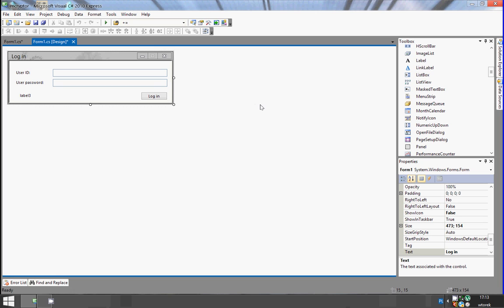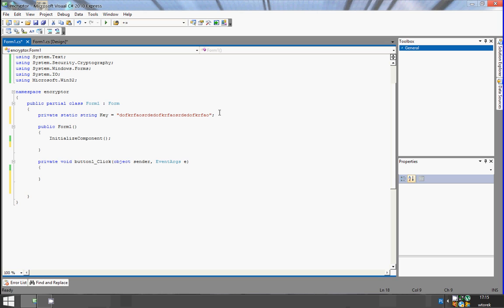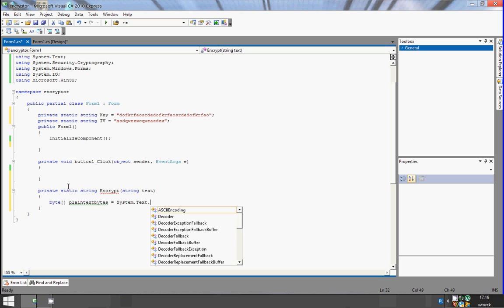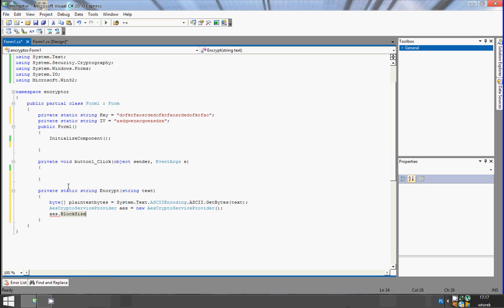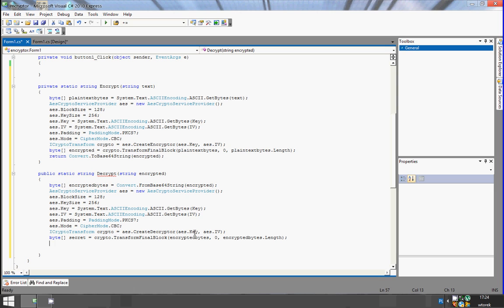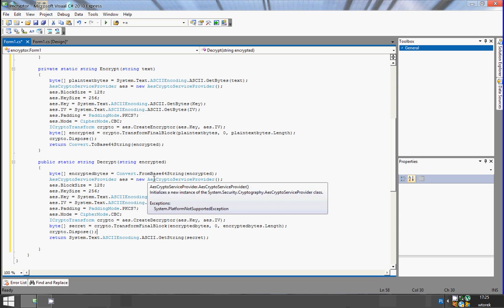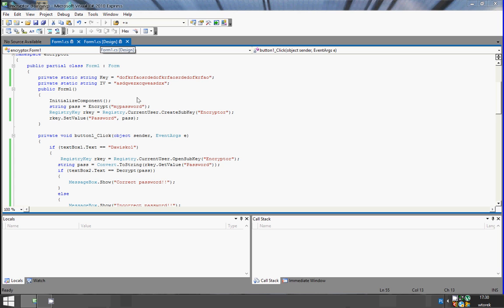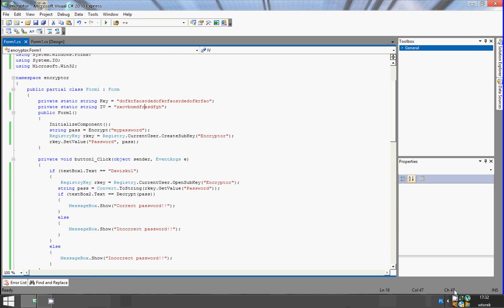C# encrypting and decrypting using AES CBC, safe storing the encrypted data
In this tutorial i'm going to show you how to encrypt, decrypt data using AES(Advanced Encryption Standard), and storing the encrypted data in safe place.